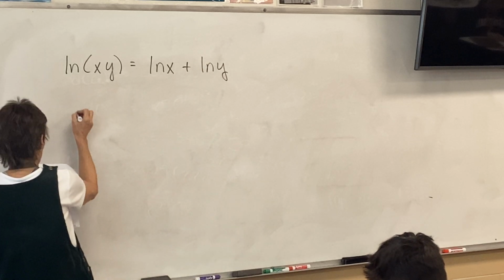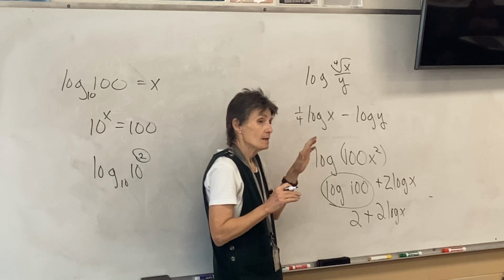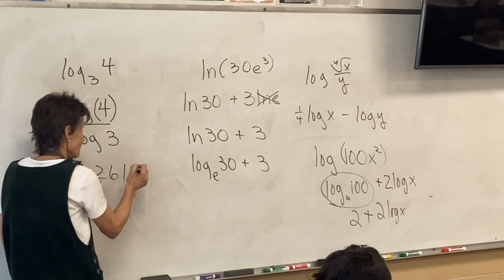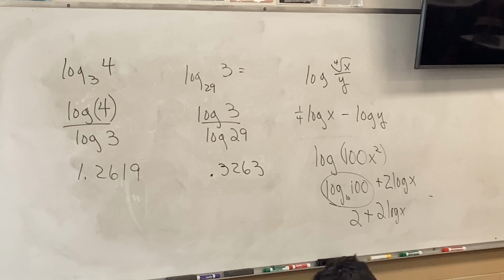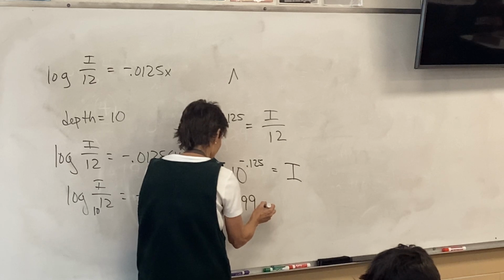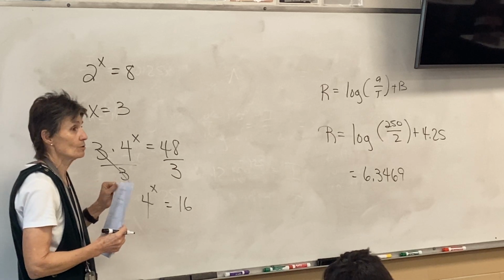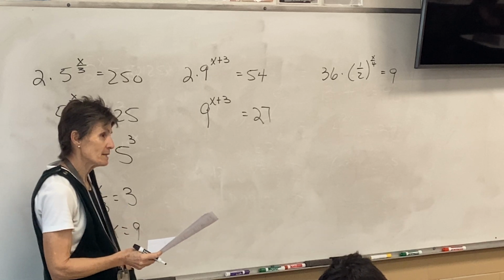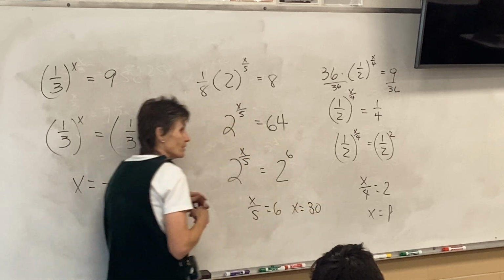Precal A Notes 3.4#2-4; Notes 3.5 1a-i